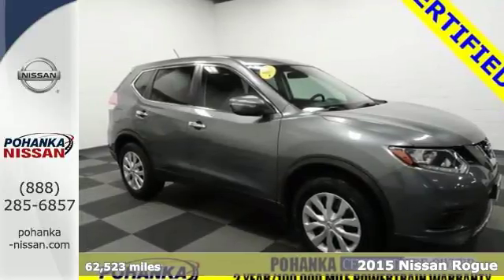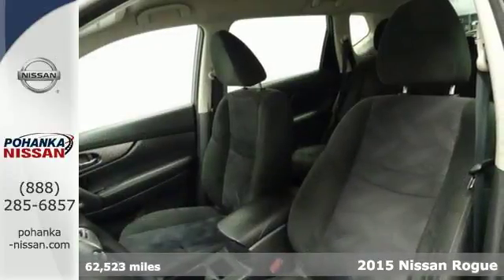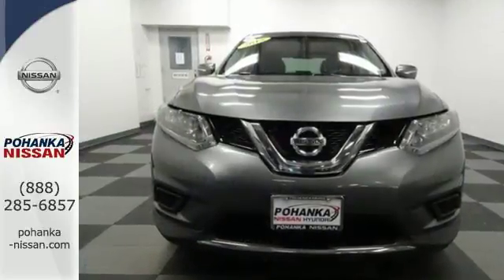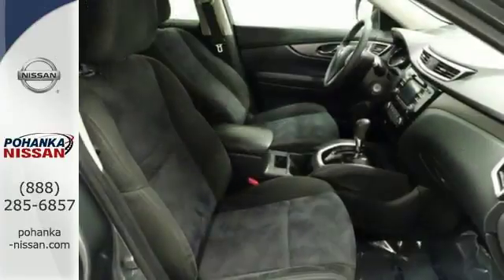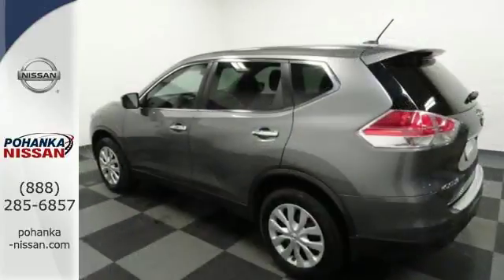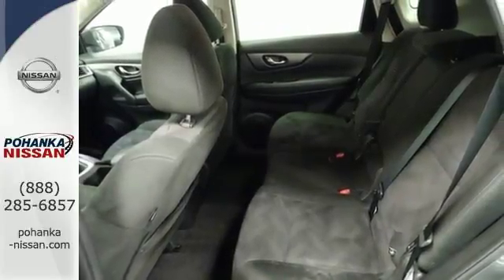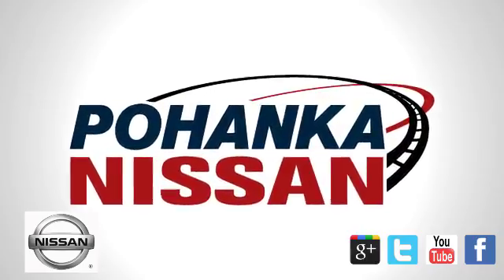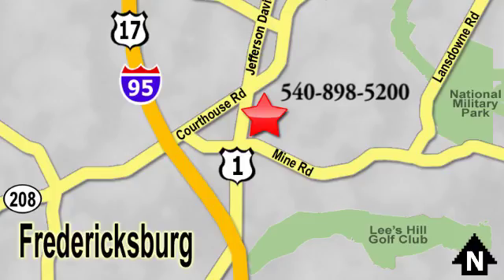Used 2015 Nissan Rogue Richmond VA Fredericksburg, VA PJP532509A - SOLD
Year: 2015
Make: Nissan
Model: Rogue
Trim: S
Engine: 2.5L I4 DOHC 16V
Transmission: CVT
Color: Gray
Interior: Charcoal
Mileage: 62523
Stock #: PJP532509A
VIN: KNMAT2MV9FP557180
New Price! CARFAX One-Owner. Clean CARFAX. Certified. Gun Metallic 2015 Nissan Rogue S AWD CVT 2.5L I4 DOHC 16V AWD, ABS brakes, AWD, Electronic Stability Control, Illuminated entry, Low tire pressure warning, Remote keyless entry, Traction control.brbrPOHANKA CERTIFIED! Own with the peace of mind that a 2 year or up to 100,000 mile limited warranty gives you with one year roadside assistance! Recent Arrival! 32/25 Highway/City MPGbrbrCertification Program Details: 2 Year/ 100,000 mile Limited Warranty Awards:br * 2015 IIHS Top Safety PickbrWe make every effort to provide accurate information, please verify options and price before purchase, Pohanka is not responsible for errors or omissions. All vehicles subject to prior sale. Quoted price available on in-stock units only. All prices are exclusive internet prices only. Financing is subject to approved credit through designated lender. Price plus tax, tags, and dealer processing fee of $699.brbrReviews:brbr * Smooth highway ride; optional third-row seating; user-friendly tech options; upscale look and feel; versatile interior storage. Source: Edmunds

Address:
5200 Jefferson Davis Hwy